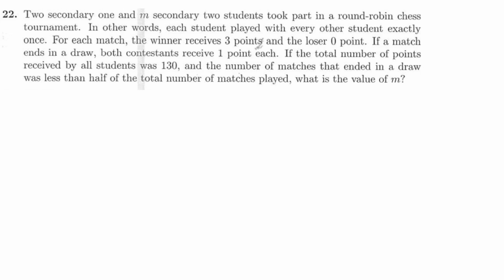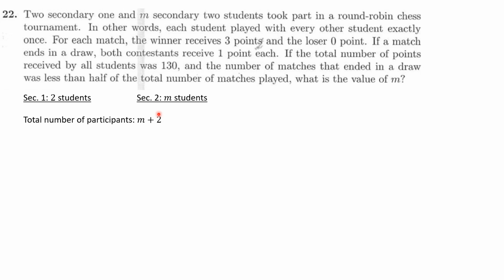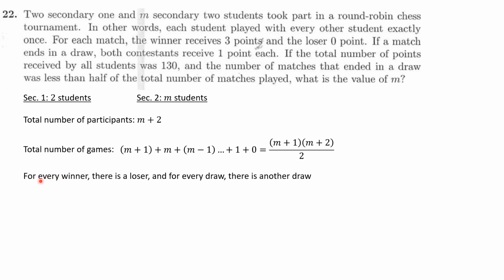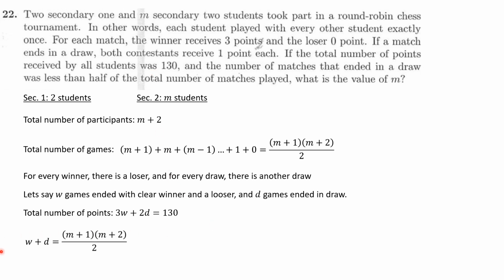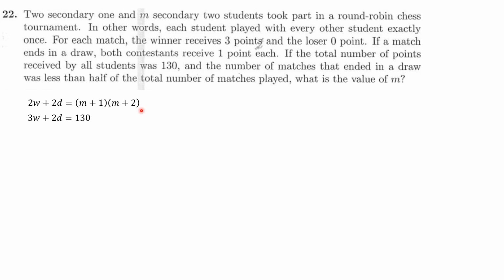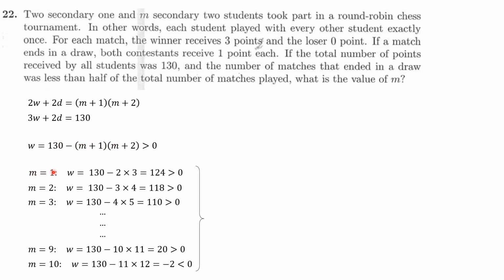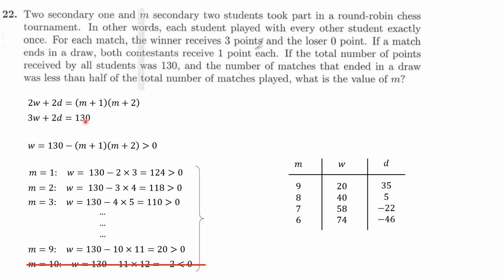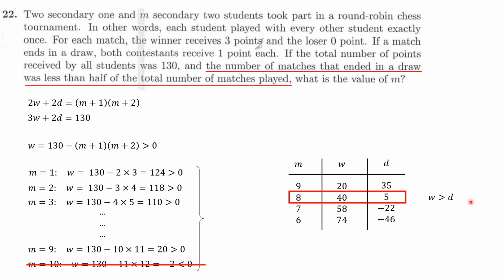Singapore Mathematical Olympiad SMO 2019, Junior Round 1, Question 22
Math Olympiad, Algebra, Word Problems, Principles of Counting.